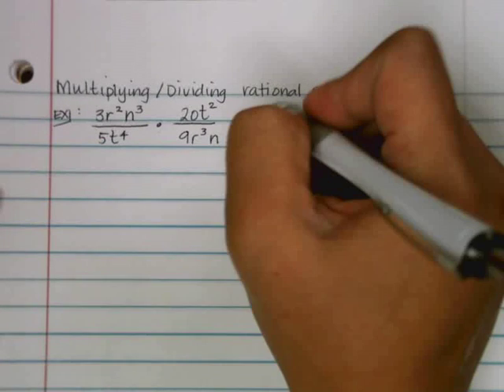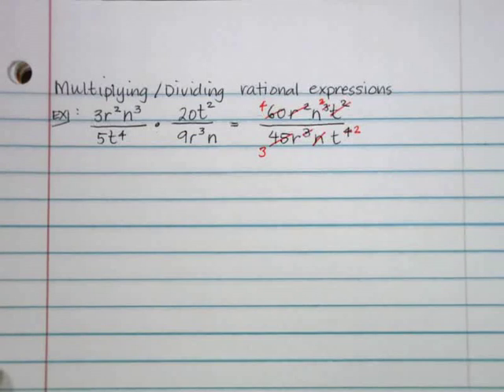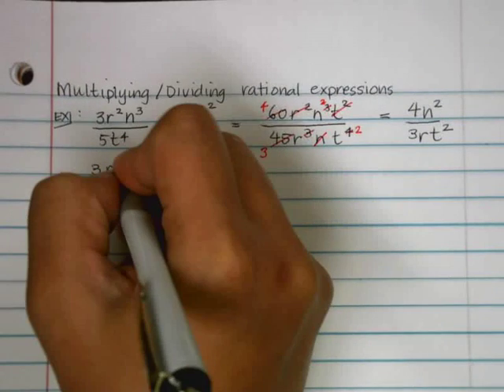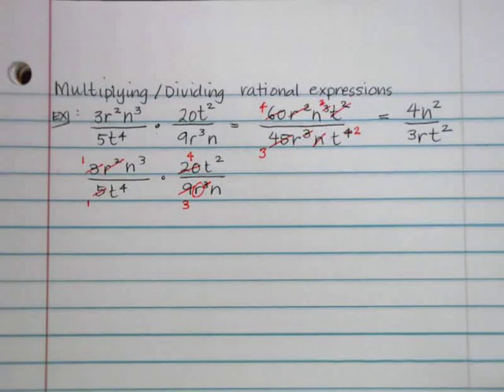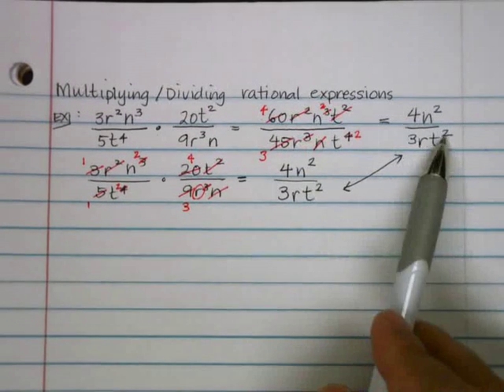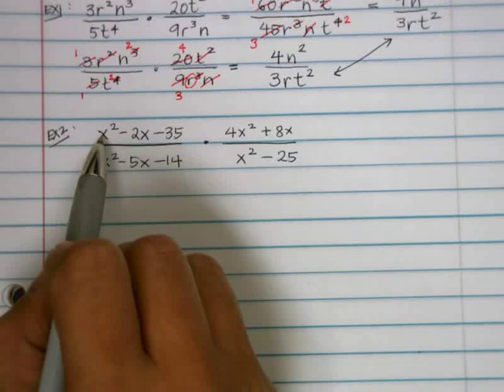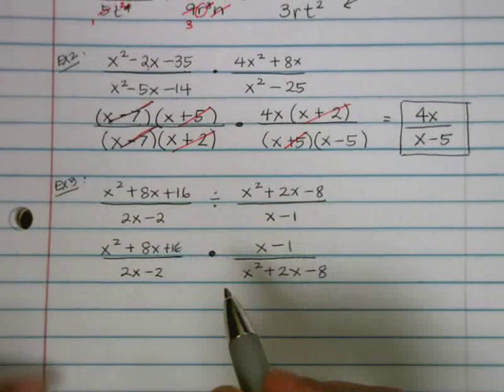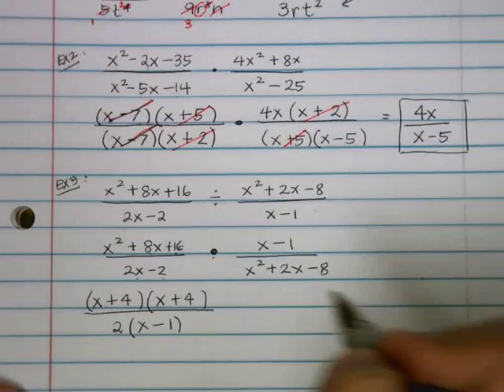multiply or divide rational exp. (Franco)